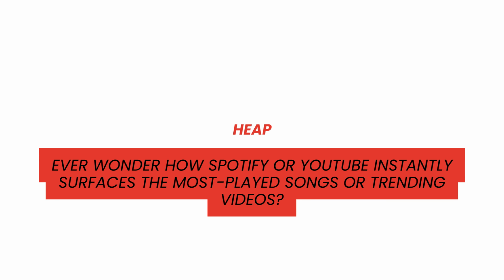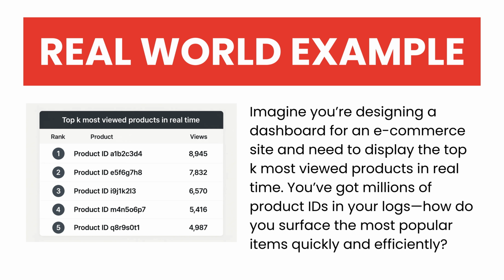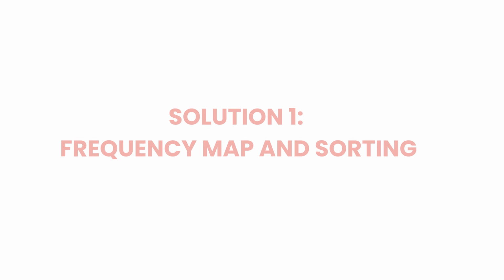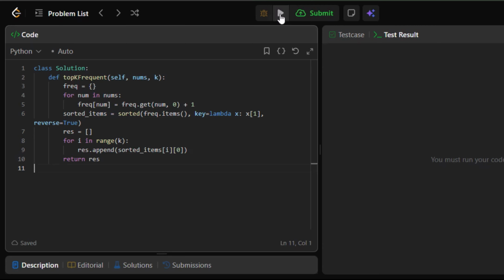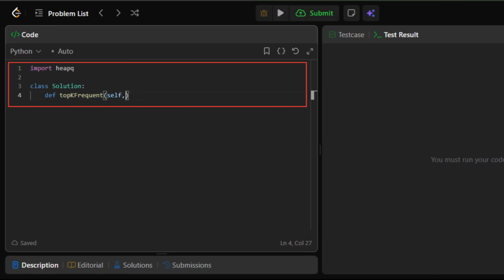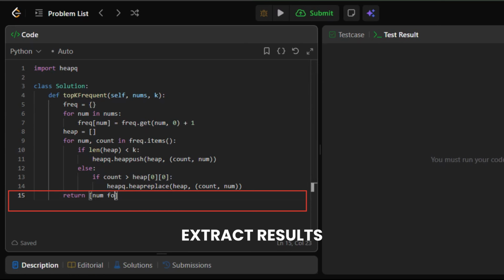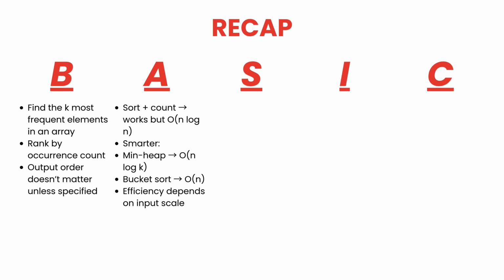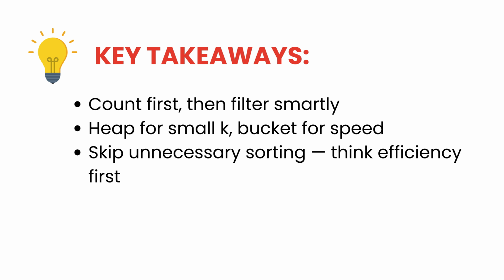Top K Frequent Elements - LeetCode 347 | Heap / Top-K & Selection (Python)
Top K Frequent Elements is LeetCode 347, a classic "Heap / Top-K & Selection" problem from the Heaps & Scheduling track. In this video we break it down step by step in Python - from the brute force to the optimal, pattern-based solution - with a full code walkthrough and time/space complexity analysis.

🧩 Building block: P26 Heap / Top-K & Selection - Keep a heap of size k; whatever survives is the top k.

⏱ CHAPTERS
0:00 Intro
2:08 Coding the Solution
6:30 Recap & Key Takeaways

🏢 Frequently asked at: Netflix, Uber, Stripe, Coinbase, Amazon